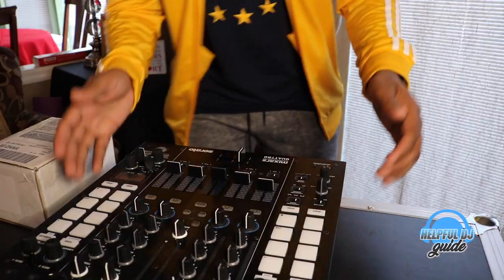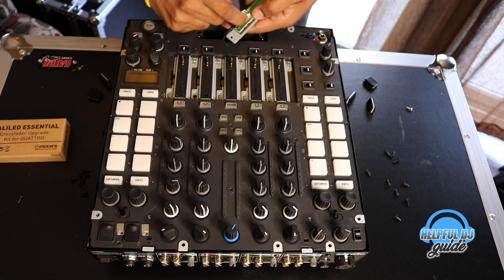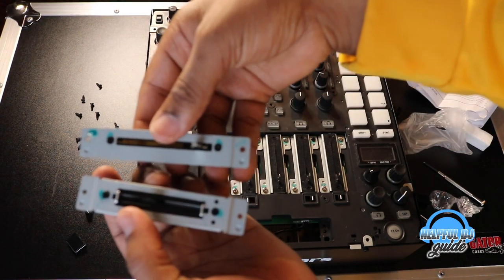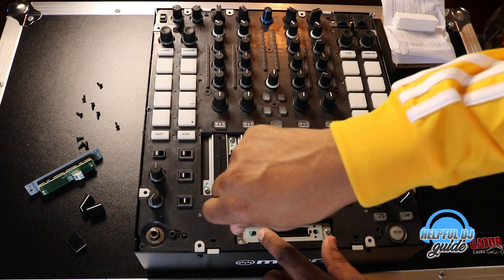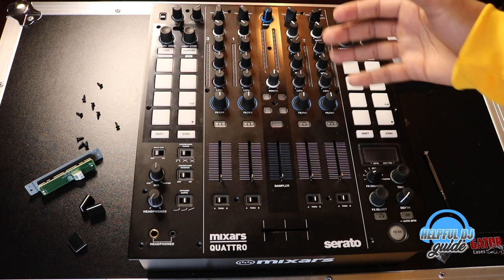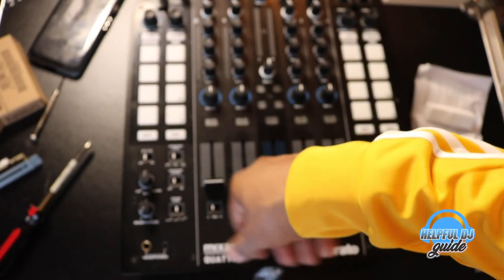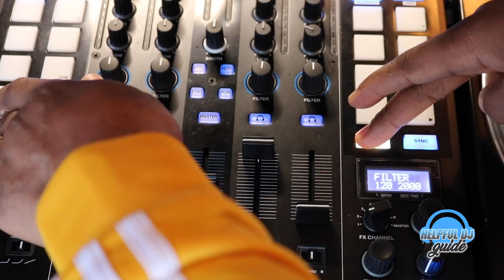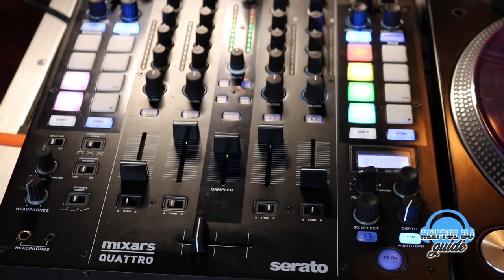Replace or repair your crossfader - DJ Mixer | Mixars Quattro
How to replace or repair your crossfader on your DJ mixer? In this video, I show you exactly how to do so and upgrade your software/firmware so your hardware will recognize your upgrade and sync with Serato.

DIY repair bleeding crossfader:
Most DJs have all witnessed their DJ mixers have an issue at some point in their careers. Most of the time it is either the crossfader bleeding (playing both songs faintly no matter where the crossfader is at) or the software/firmware is due for an upgrade.

I want to thank Alan over at Hollywood DJ for making sure I got my order in time for my DJ gig.

I want to also thank my brother Shawn Aris over at Xstablished for the FRESH clothing I have on in my video! His brand is all about routing for anyone with a dream and a go-getter positive attitude "Making a Dream Visible".

Helpful DJ Guide youtube channel is all about helping beginner and advanced DJs prosper and grow. After over 10 years of working as a DJ my self, I have come to the conclusion that I enjoy watching other talented DJs succeed in this tough industry. Almost all of my local DJ friends would call or text me with technical or DJ business-related questions and I felt happy to answer and help. I hope this channel improves and empowers you to sustain many years of success and that you, in turn, share it with other fellow DJs and musicians alike.